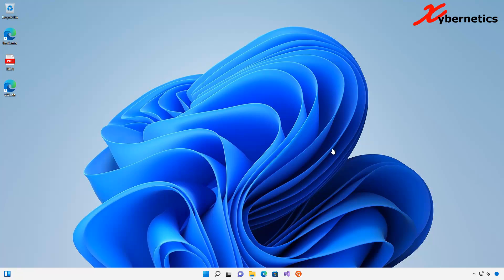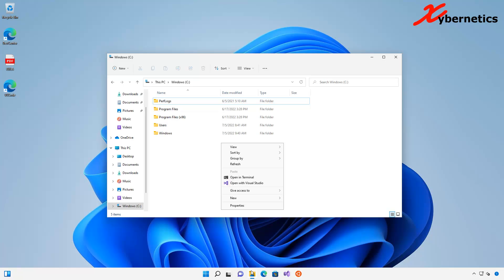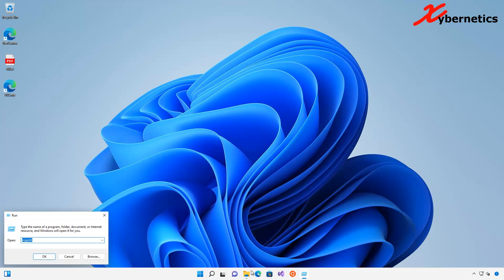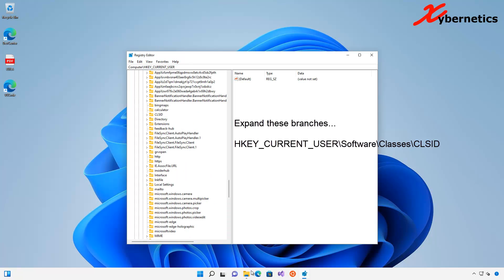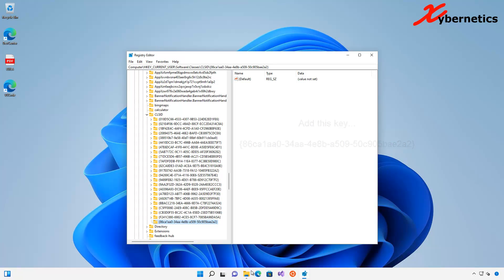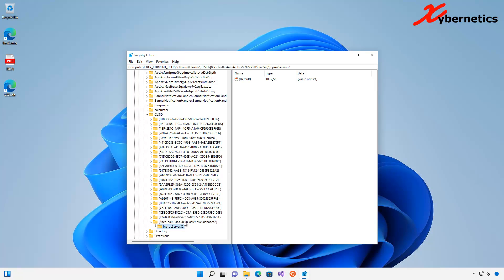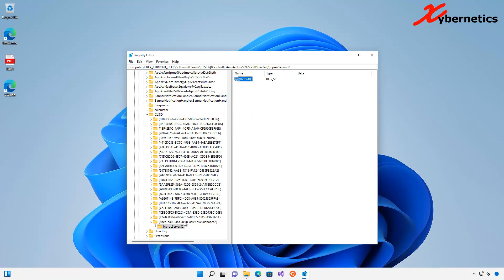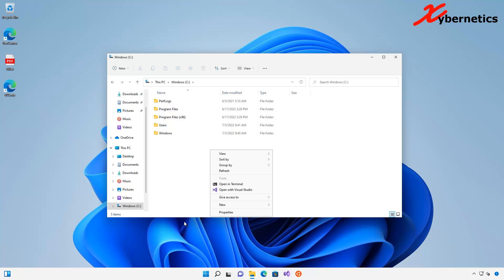How to restore full right-click context menu in Windows 11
If you have adopted Windows 11, you probably noticed that the File Explorer context menu has been shortened dramatically.

If you do not like this shorten style of menu, you can restore the full right-click context menu using these steps.

Please be advised that it is slightly tricky as we will be editing the Windows Registry file.

Let gets started...

1) Launch the Windows Registry editor.
  regedit

2) Expand these branches in the Windows Registry editor tree.
  HKEY_CURRENT_USER\Software\Classes\CLSID

3) Add this key in the CLSID
  {86ca1aa0-34aa-4e8b-a509-50c905bae2a2}

4) Then add this key in th newly added key.
  InprocServer32

5) Changed the "value not set" to blank.

6) Restart the computer.